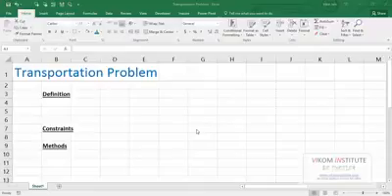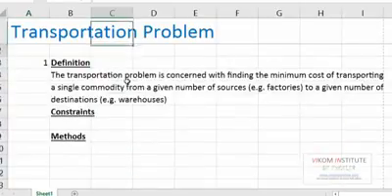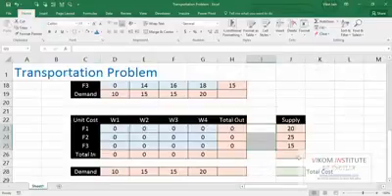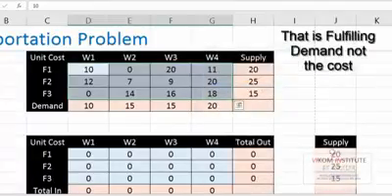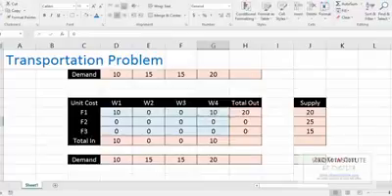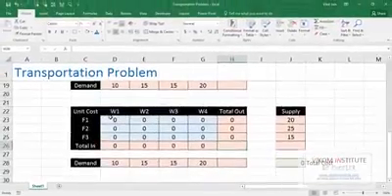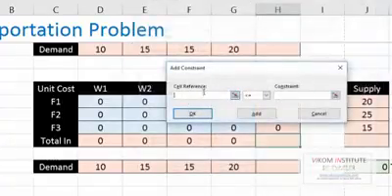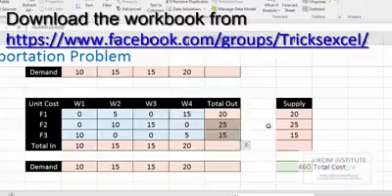Transportation problem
Easy method in excel